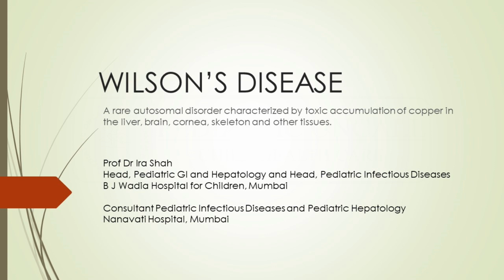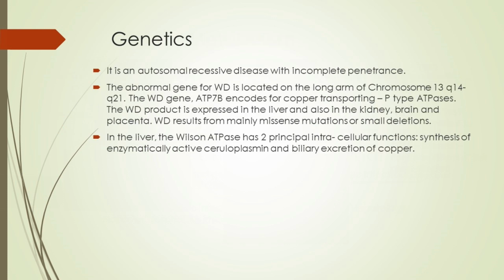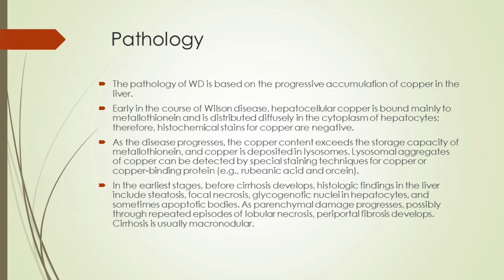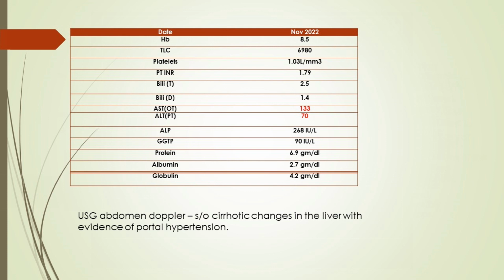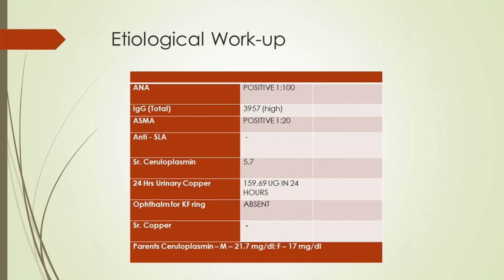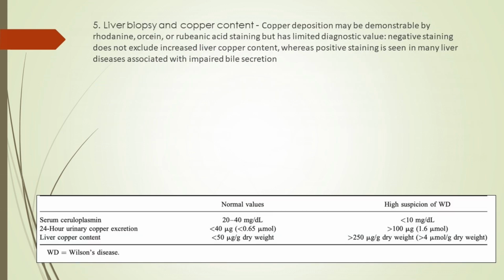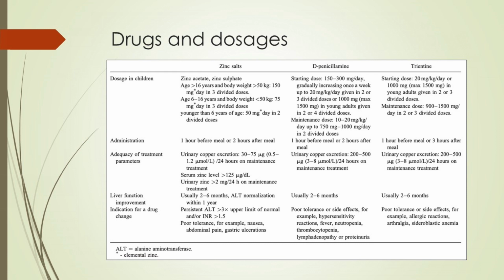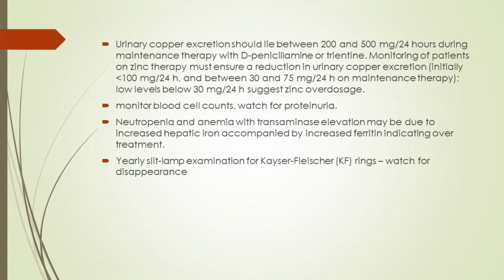Wilson's Disease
Dr. Ira Shah talks about Wilson's Disease

Lecture consist of:
- Brief History
- Copper Metabolism
- Genetics
- Pathology
- Wilsons Disease be suspection
- Clinical Manifestations of Wilson’s Disease
- Diagnose Wilson’s Disease
- Diagnostic approach to Wilson’s disease
- Treat children with Wilson’s disease
- Indications for Liver Transplant in Wilsons Disease